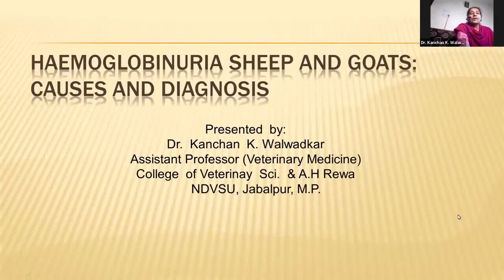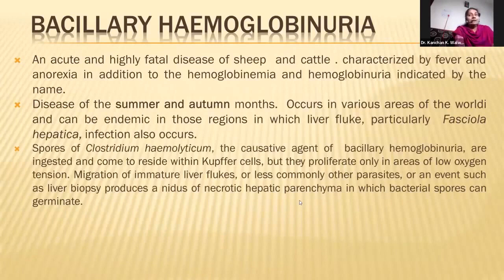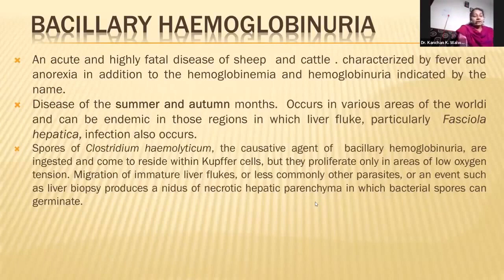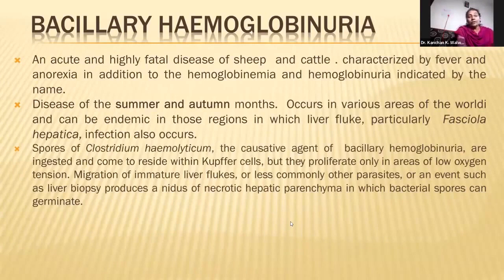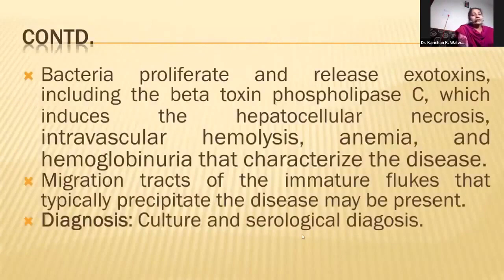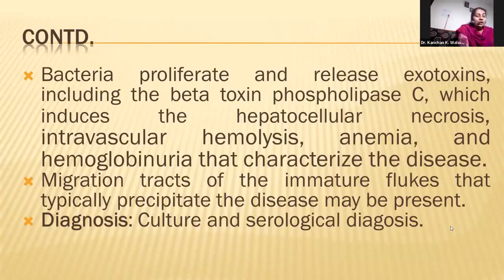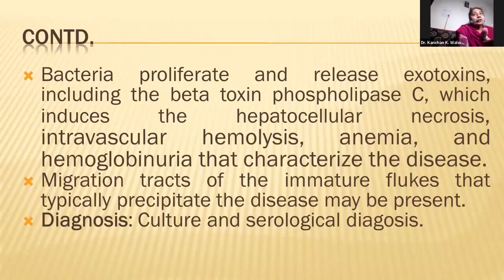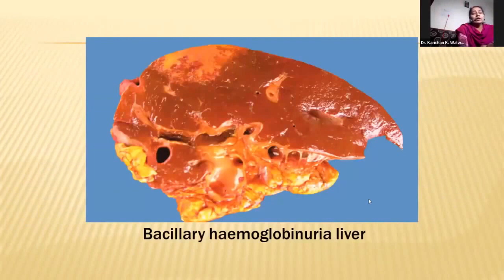Bacillary Hemoglobinuria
ClostridiumperfringensType-D
ClostridiumperfringensType-B
ClostridiumperfringensType-C
ClostridiumperfringensType-A